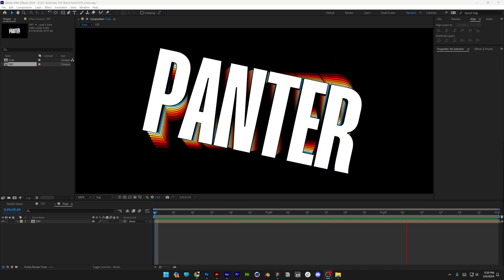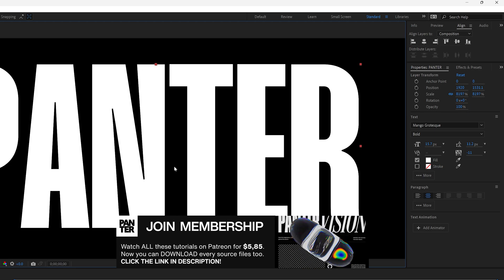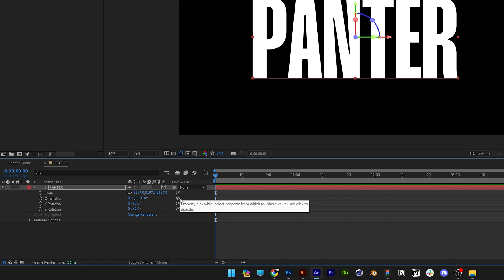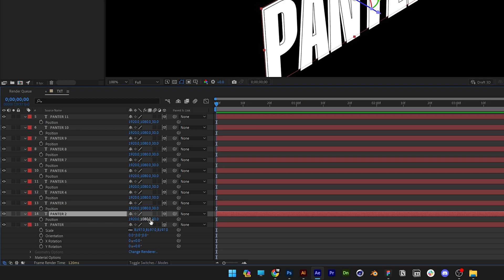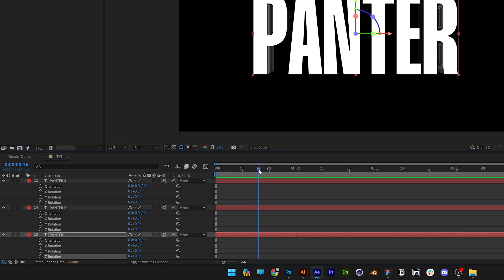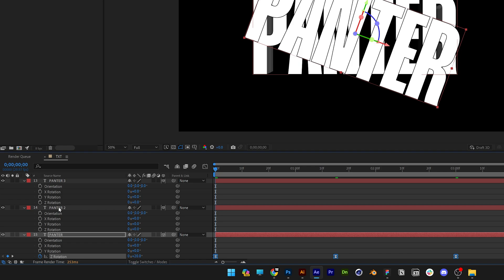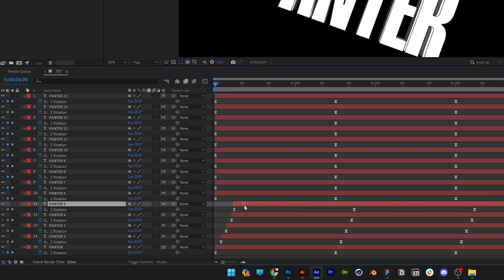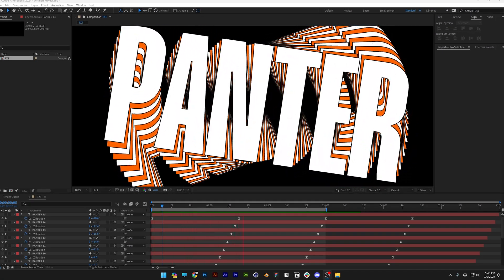How to Make Kinetic Text Blend in After Effects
Blending shapes and text has been popular for a few years now and it's still going because it is flexibility in creativity and you can come up with new things with blend over and over again. In this video I will show you how you can mimic the blending effect here in After Effects. This is not a plugin, this is the raw approach on how to make it manually step-by-step.